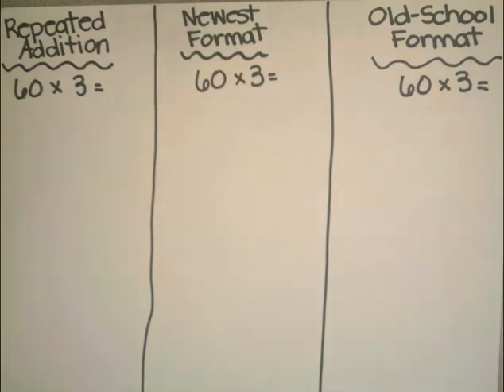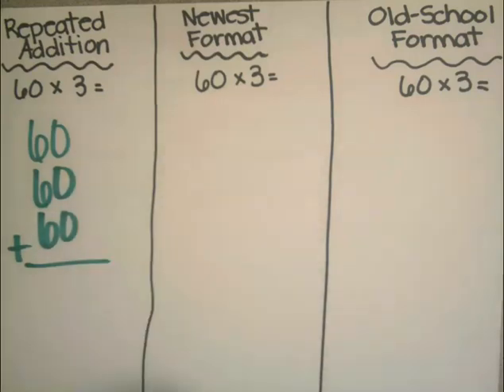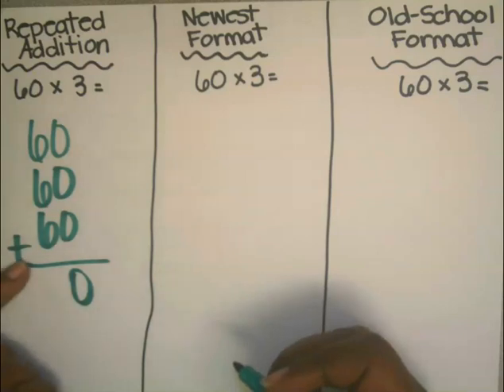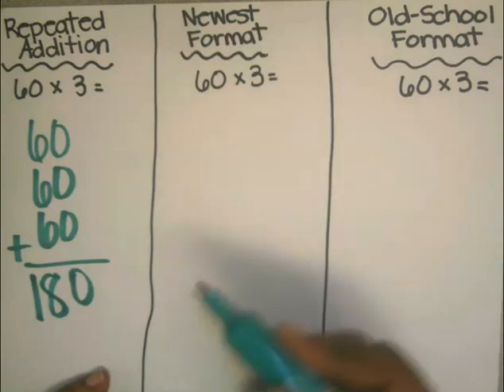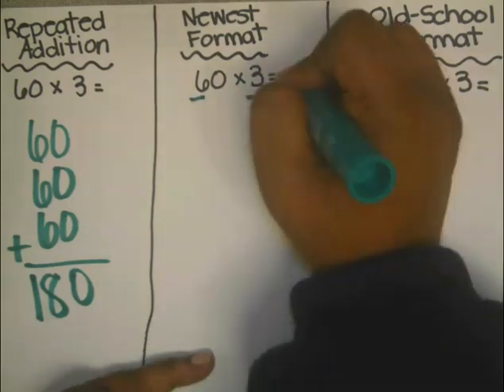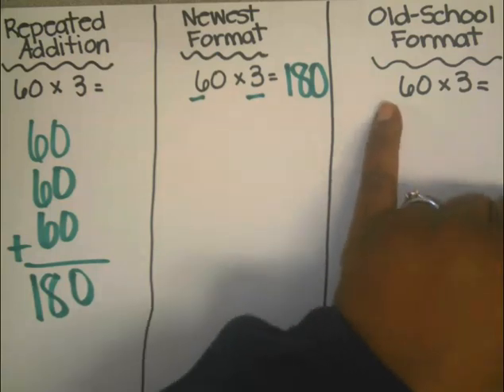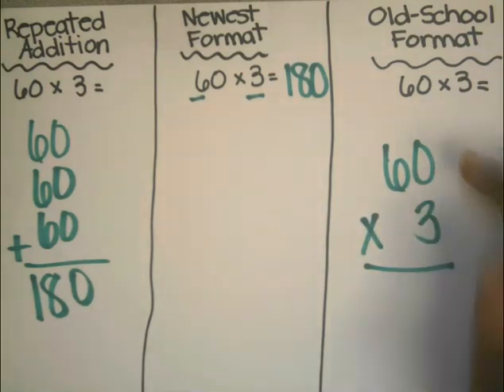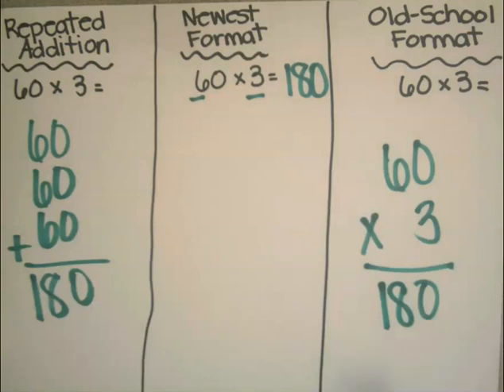Math Fact Fluency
Check out this video tutorial to learn three ways to help your student(s) multiply single-digit numbers and multiples of ten!